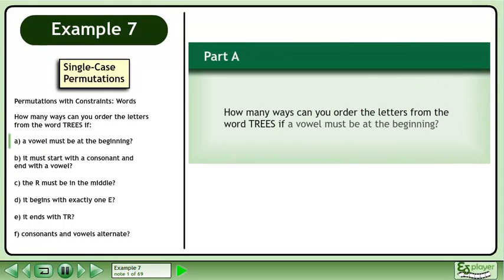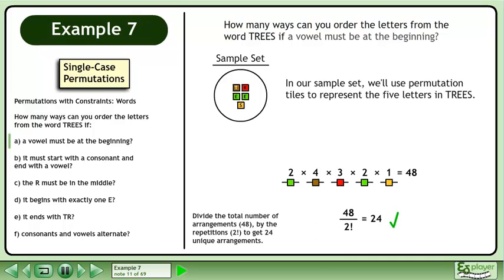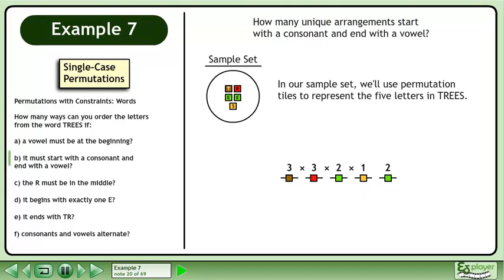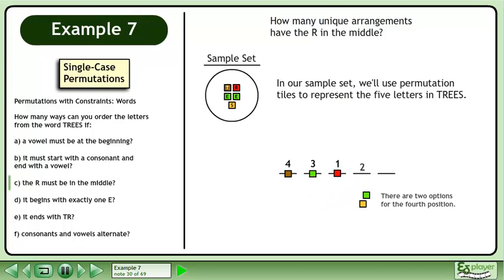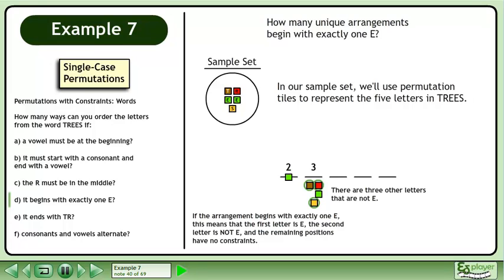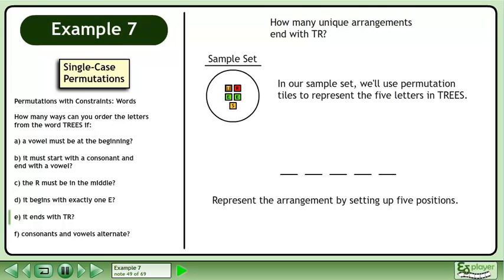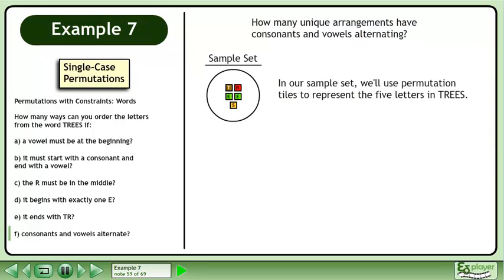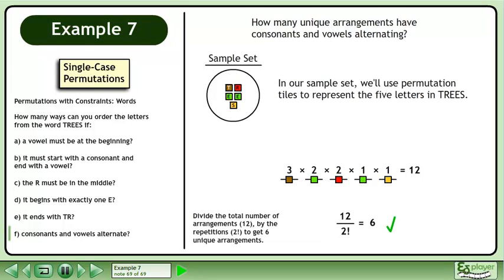Permutations - Example 7